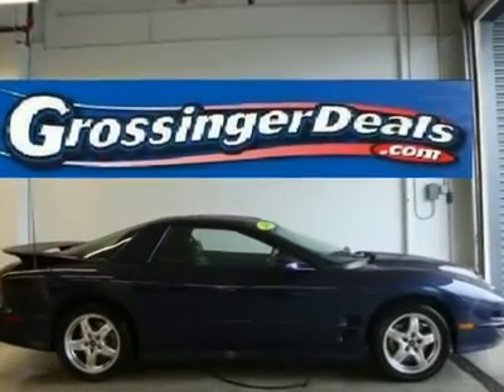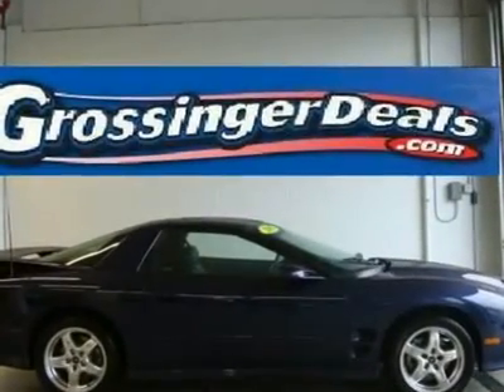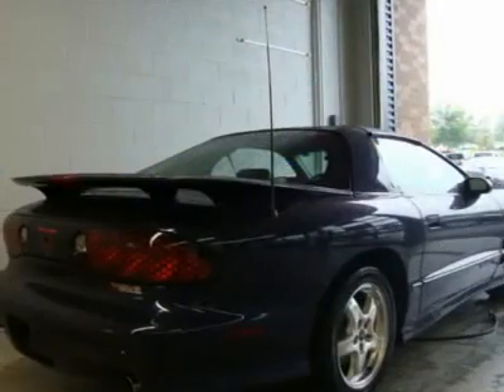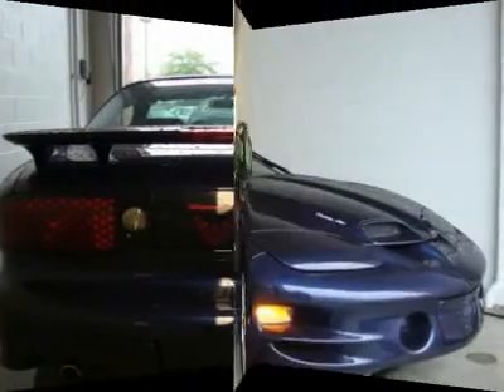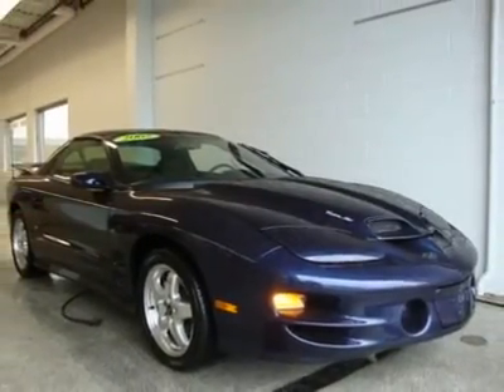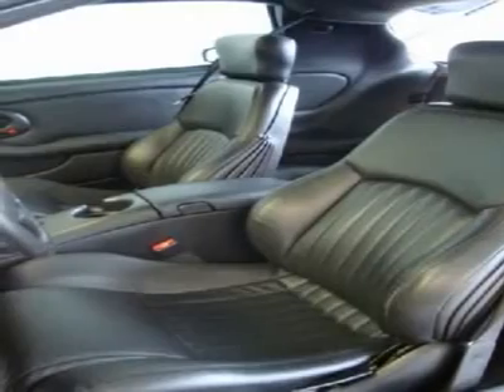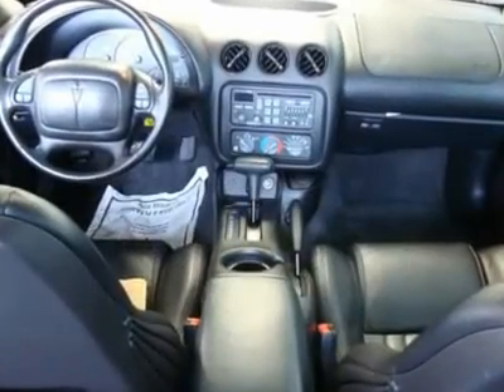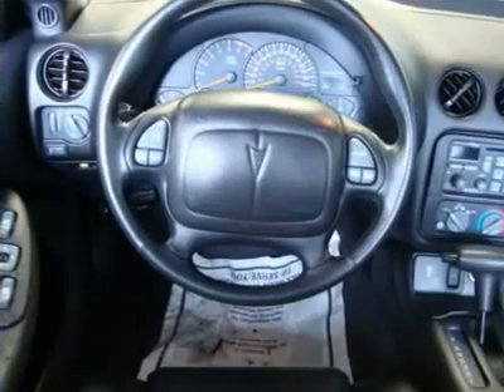2002 PONTIAC FIREBIRD Lincolnwood, IL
2002 PONTIAC FIREBIRD Lincolnwood, IL
Stock

Grossinger Autoplex Pre-Owned
6900 N McCormick Blvd

EXTERIOR DAYTIME RUNNING LAMPS SOLAR-RAY TINTED GLASS CONCEALED QUARTZ HALOGEN HEADLAMPS BODY-COLOR SOFT FASCIA-TYPE BUMPERS FOG LAMPS CONTROLLED-CYCLE WINDSHIELD WIPERS DUAL PWR SPORT MIRRORS BODY-COLOR BODY-SIDE MOLDINGS INTERIOR FULL-LENGTH FRONT CONSOLE W/DUAL CUPHOLDERS, AUXILIARY PWR OUTLET, STORAGE BOX AUTOMATIC PWR DOOR LOCKS-INC: RETAINED ACCESSORY PWR AIR CONDITIONING INTERIOR CONT. INSTRUMENTATION-INC: ANALOG SPEEDOMETER, TACHOMETER, ODOMETER, TRIP ODOMETER, VOLTMETER, FUEL/COOLANT TEMP/OIL PRESSURE GAUGES DUAL COVERED VISOR VANITY MIRRORS CARPETED FRONT/REAR FLOOR MATS PRADO LEATHER RECLINING FRONT BUCKET SEATS DAY/NIGHT REARVIEW MIRROR W/READING LAMPS FULLY CARPETED LUGGAGE COMPARTMENT PWR WINDOWS CRUISE CONTROL FRONT DOOR MAP POCKETS TILT STEERING COLUMN PWR ANTENNA REAR WINDOW DEFOGGER PROTECTION GROUP-INC: THEFT DETERRENT SYSTEM, REMOTE KEYLESS ENTRY MECHANICAL